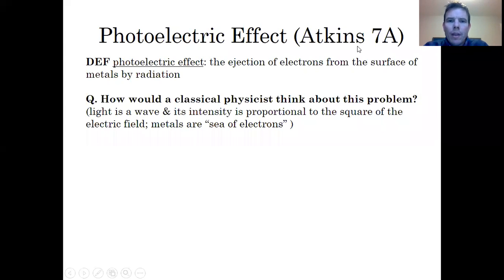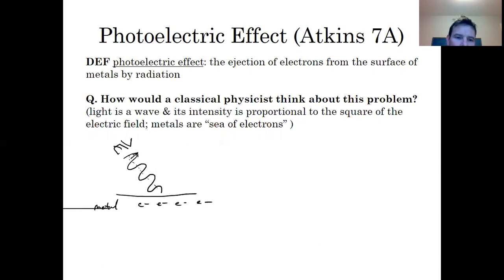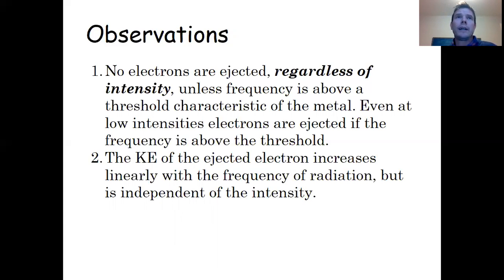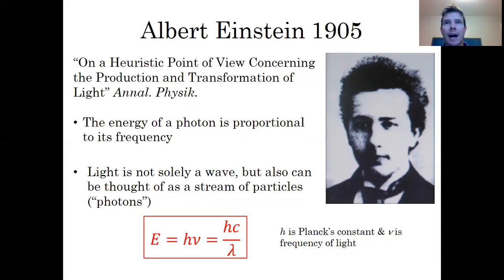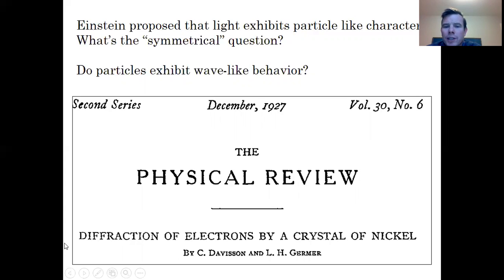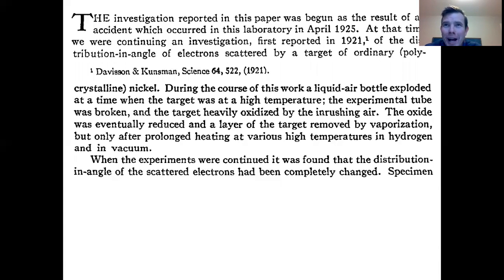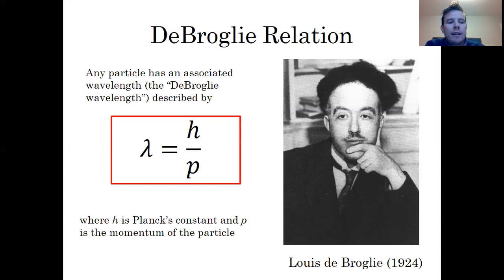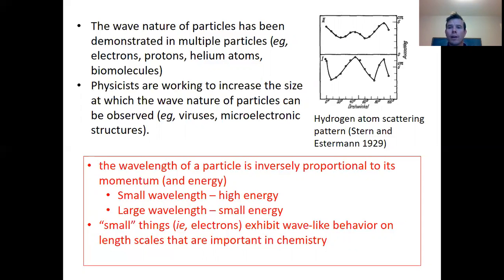1.3 Photoelectric Effect